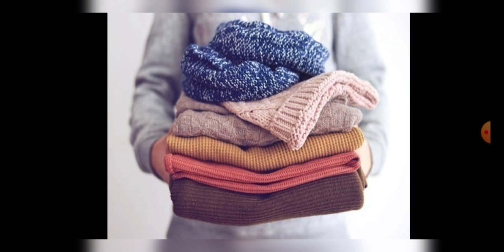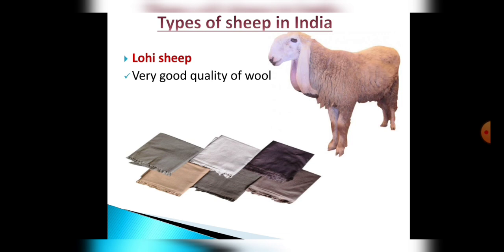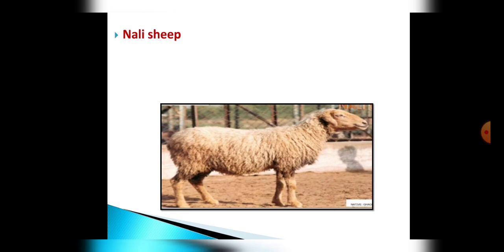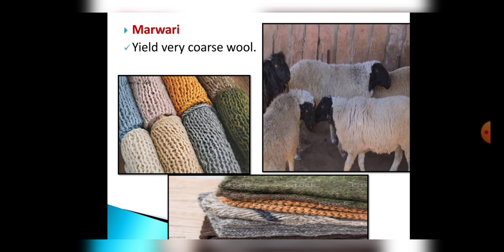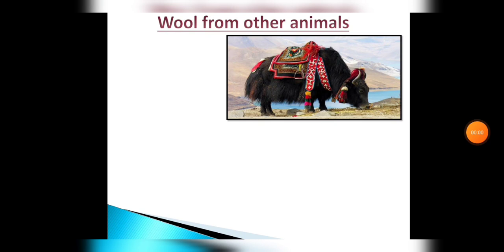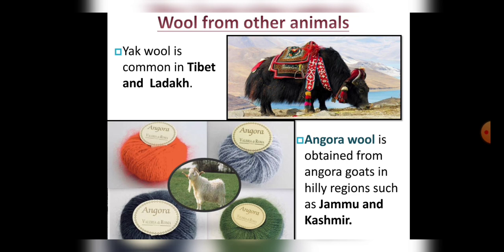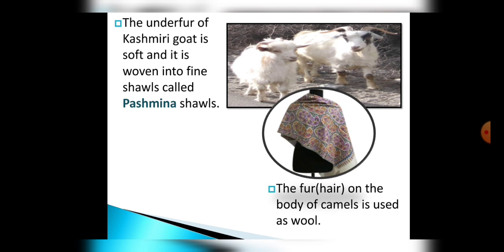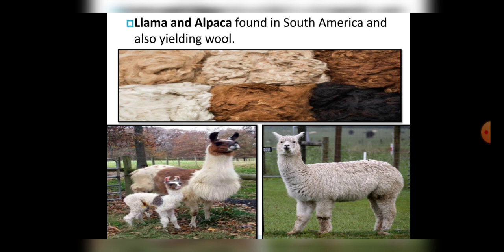Wool Yielding Animals | Fibre to Fabric | NCERT Class 7 Science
In the previous video we studied about History of wool. In This video we will discuss some yielding animals. Those who have not seen previous video, they can click on the given link 👇